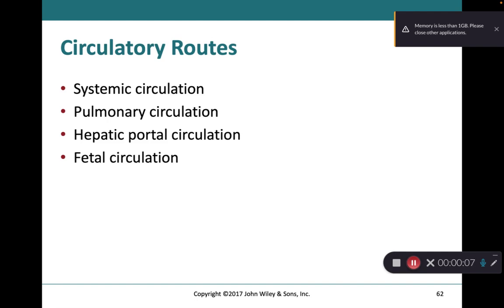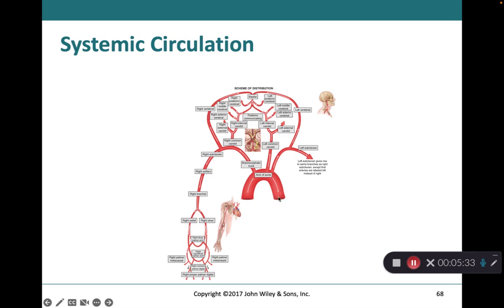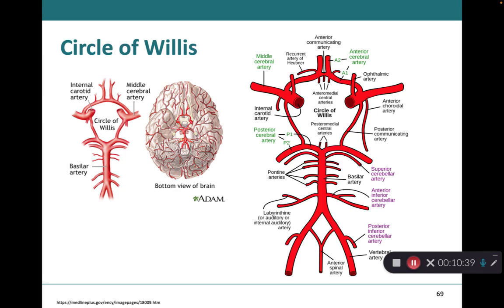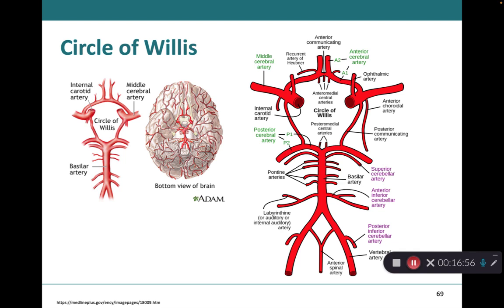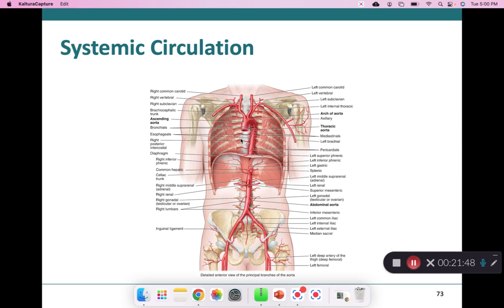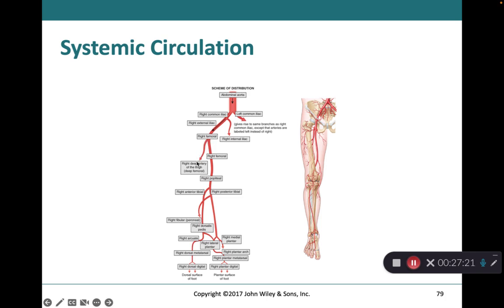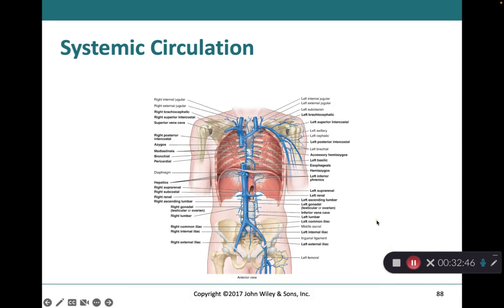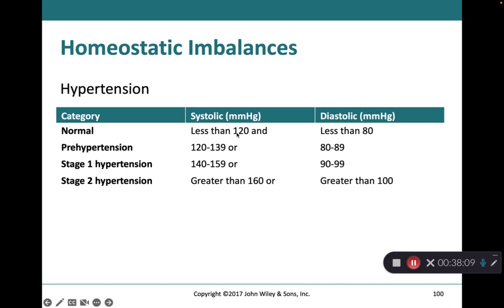Blood Vessels Recording Part 2